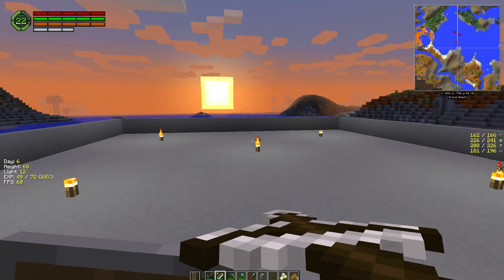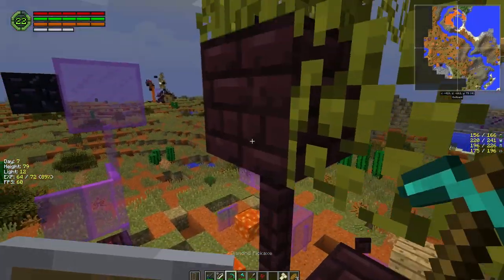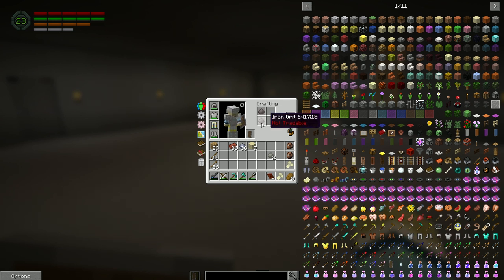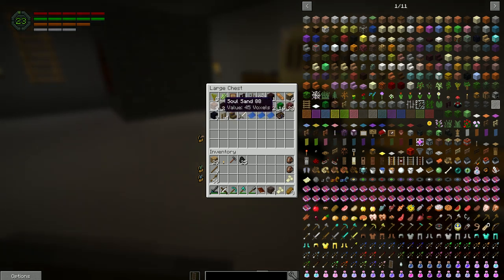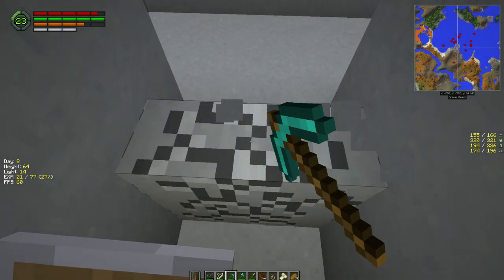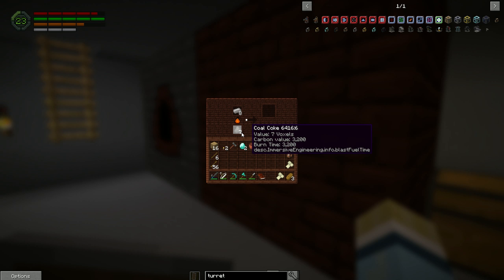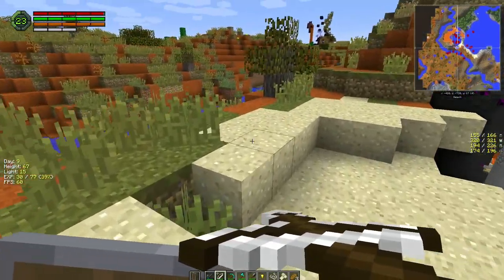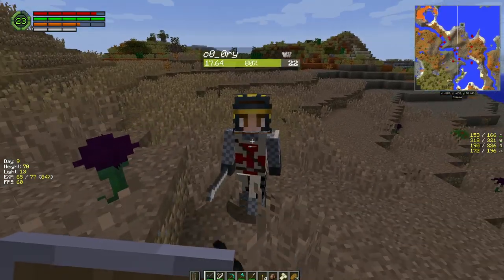INVASION - Modded Minecraft - Ep03 - Resources